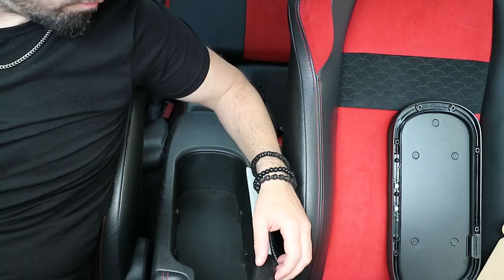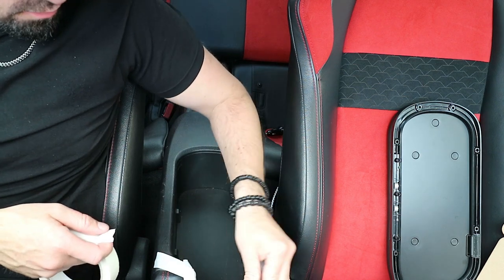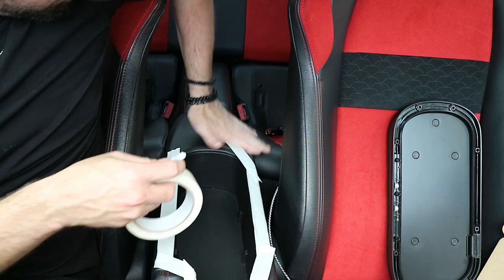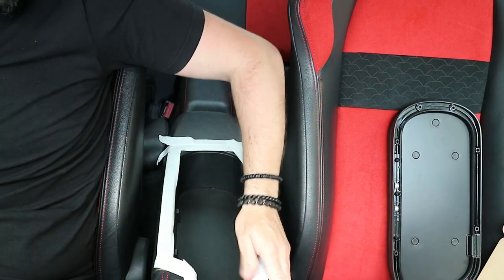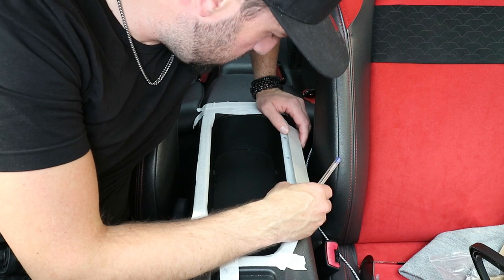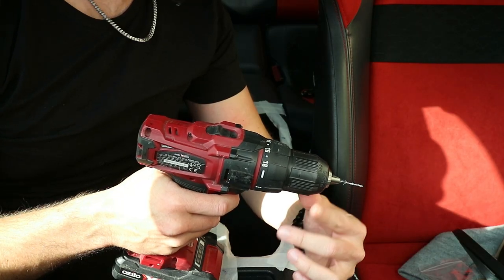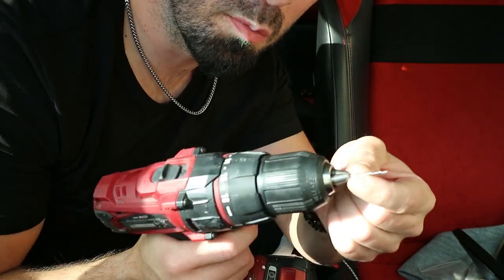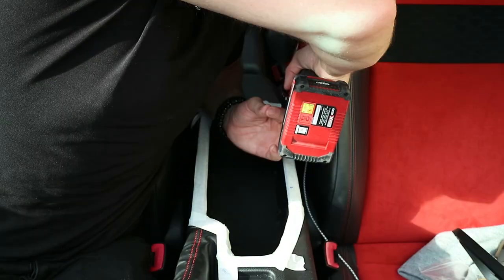EP5 - GT86 Oem armrest install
Zero7four's GT86 project "Hachiroku" Episode 5

This Video is for anyone that wants to install or retro fit the GT86 2017+ armrest on the 2012+ brz, gt86 or frs :) enjoy

Video shot and edited by Shaun
Camera - DJI Osmo+\cannon M10
Software - Premier Pro CC\Rush